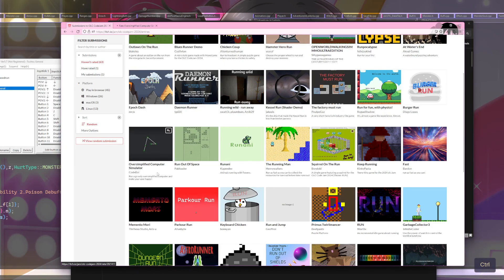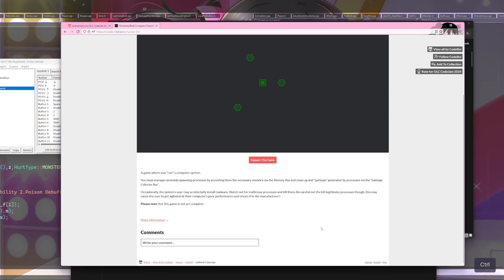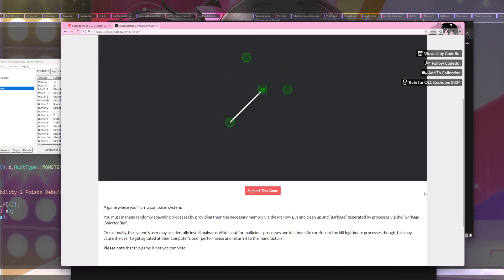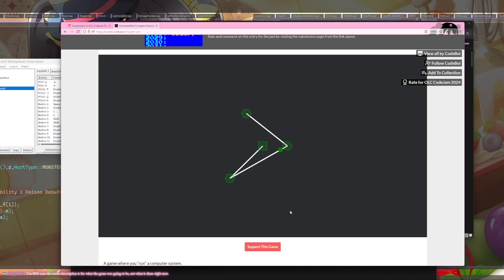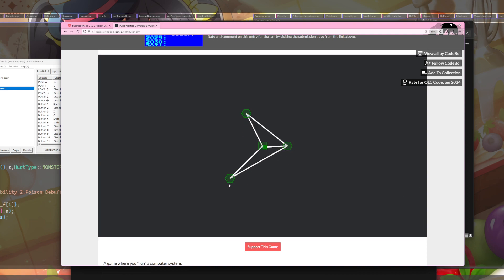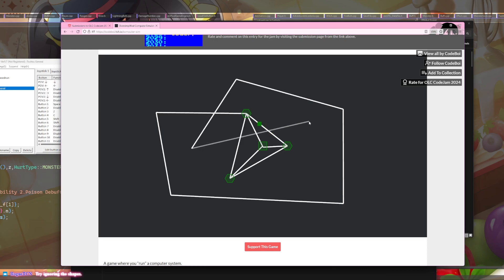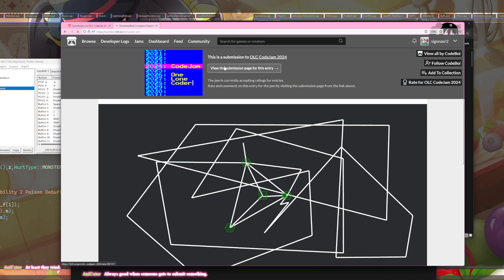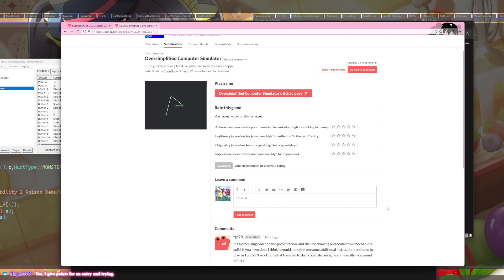Oversimplified Computer Simulator by CodeBoi - olc::CodeJam 2024 Submission Reviews